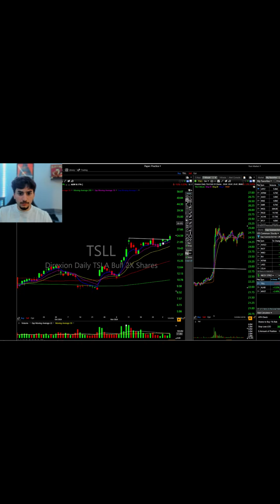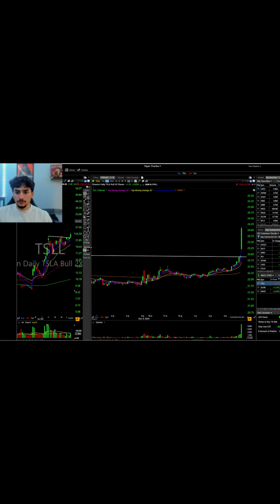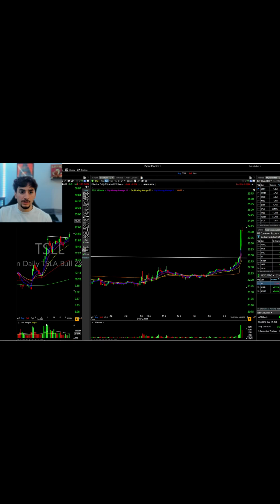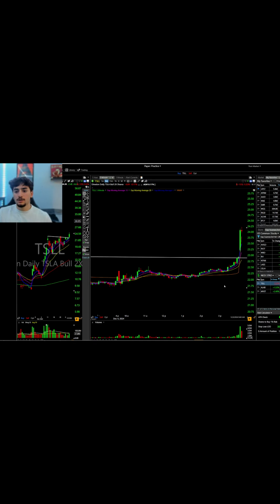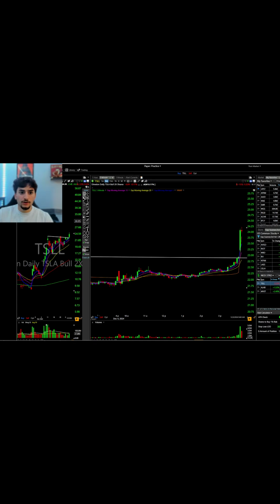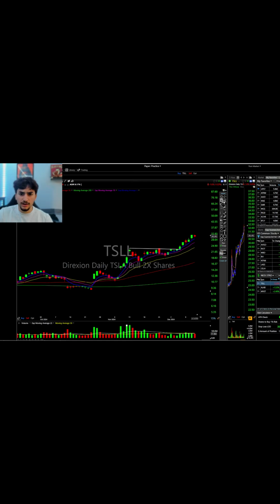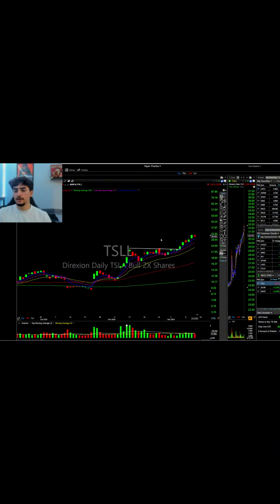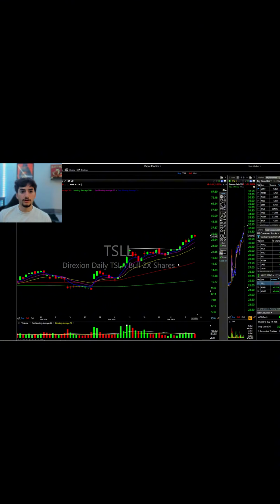How I Enter Swing Trade Positions For Small Risk To HUGE Rewards!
Learn how I am able to make thousands of dollars for free in my discord group along with tons of other people for FREE!